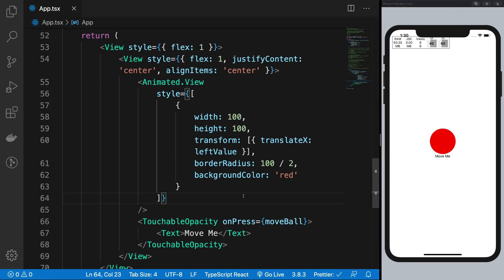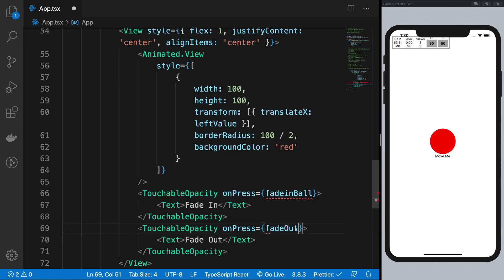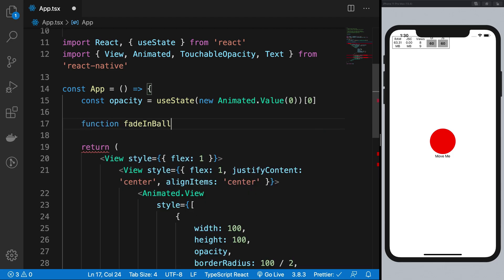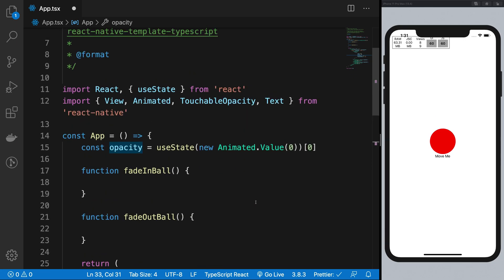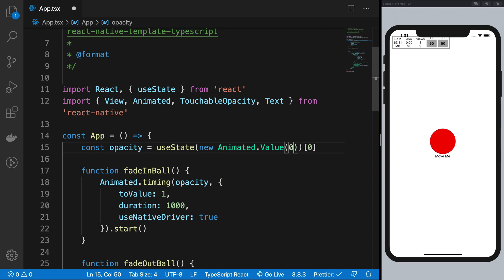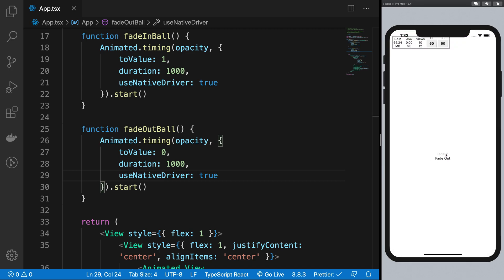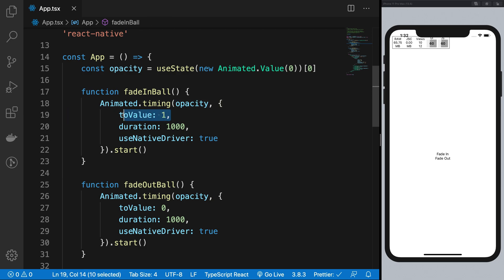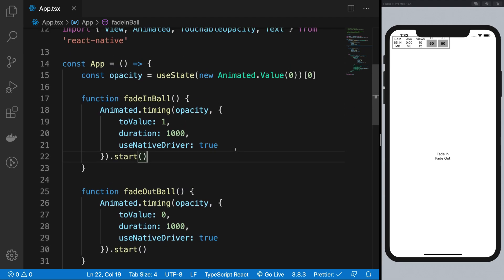#10: Fade in/Fade out animations - React Native Animations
Let's create a simple fade in and fade out animation with React native.